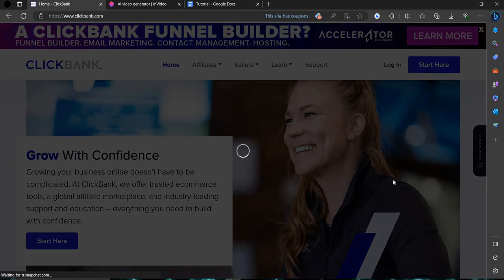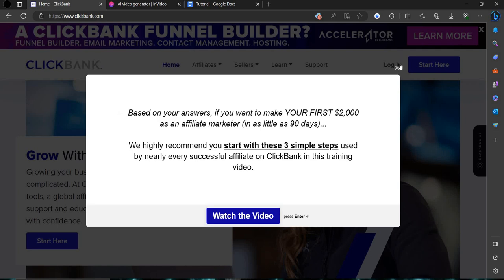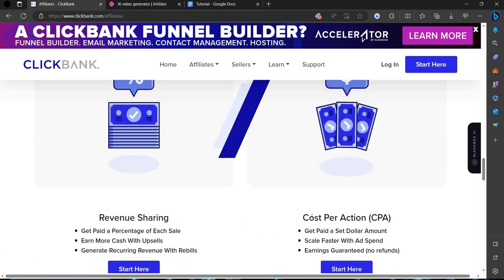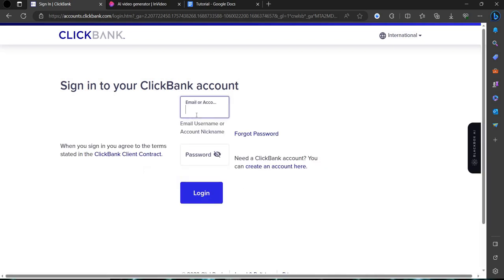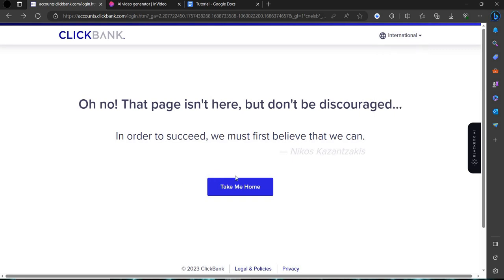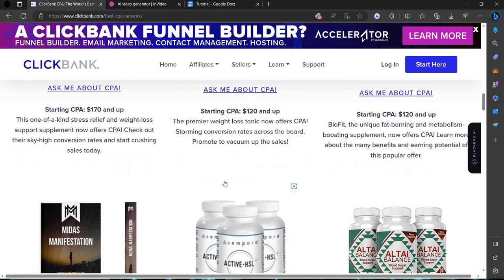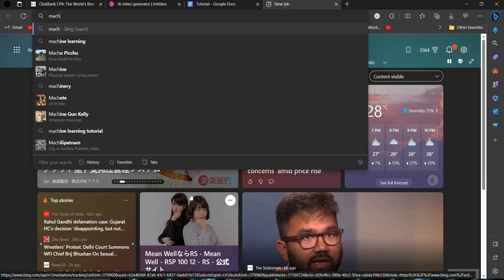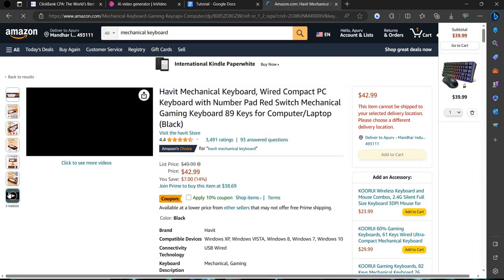How to make Money on Click Bank for free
In this video, we will be sharing an exciting and informative guide on how to make money on ClickBank for free. If you've been searching for a legitimate and cost-effective way to earn income online, you've come to the right place!

Whether you're a beginner or have some experience in affiliate marketing, this video will provide you with valuable insights and strategies to maximize your earnings on ClickBank without spending a dime.

Throughout the video, we will walk you through the step-by-step process of setting up your ClickBank account, selecting profitable products to promote, and creating effective marketing campaigns that drive traffic and generate sales. We'll also share some insider tips and tricks to help you stand out from the competition and increase your chances of success.

Our goal is to empower you with the knowledge and tools necessary to start making money on ClickBank without any upfront costs. We understand that not everyone has a budget to invest in paid advertising or expensive courses, so we've tailored this guide specifically for those looking to kickstart their online income journey on a shoestring budget.

Whether you're looking to earn a side income or replace your full-time job, ClickBank can be a game-changer if approached strategically. So, grab a pen and paper, get ready to take notes, and let's dive into the world of free money-making opportunities on ClickBank!